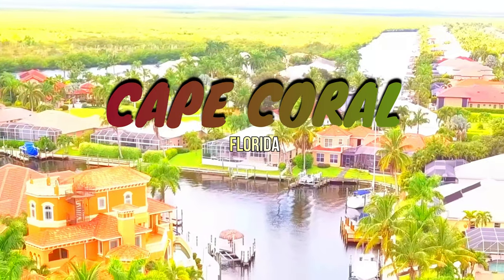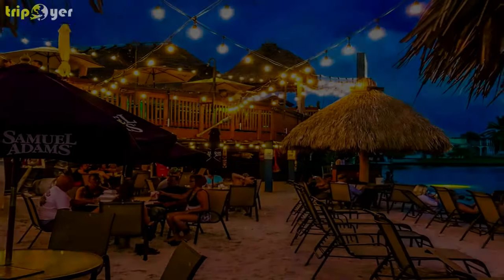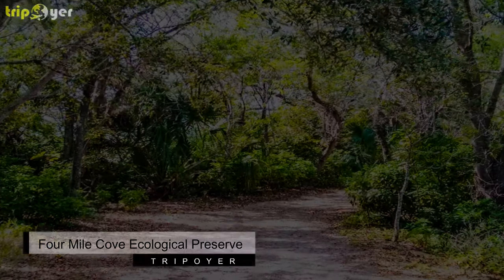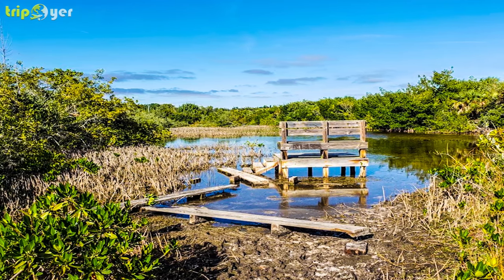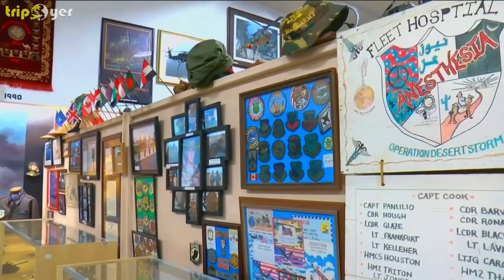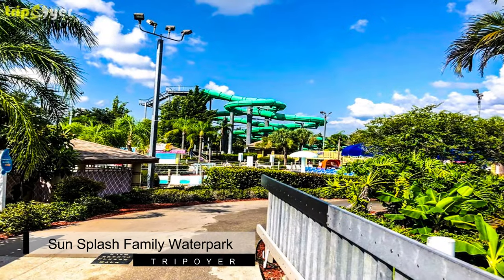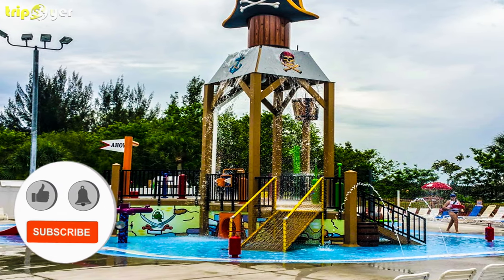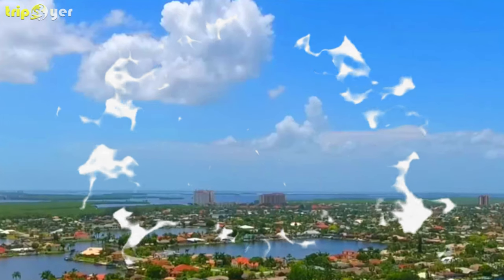Cape Coral (Florida) ᐈ Things to do | Places to See | Tripoyer 😍 4K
In This Video You Can See the Top 10 Fun Things to do in Cape Coral (FL) or Best Places to visit || Top Tourist Attractions || Destination || What to do || Places to see. ☑️ 4K

A gorgeous Florida setting on the Gulf of Mexico, Cape Coral is home to everything to do when the sun is shining, plus so many family-friendly activities. You’ll have a full itinerary before you know it!

Cape Coral is the perfect destination for any outdoor enthusiast. This vibrant waterfront city is home to an enormous variety of family-friendly activities and attractions.

Cape Coral boasts 400 miles of canals, boating, fishing, and water spots! That’s the most miles of navigable waterways in the entire world! Venice can put that in its pipe and smoke it!

Cape Coral is also home to a variety of native Florida wildlife! With so many nature preserves and state parks, here you’ll find the largest population of the adorable burrowing owls!

So, Here is the List of 10 Best Things to do in Cape Coral, Florida.

1:26    1.  Boat House Tiki Bar & Grill
2:13    2.  Wicked Dolphin Rum Distillery
3:02    3.  Four Mile Cove Ecological Preserve
3:41    4.  Rotary Park Environmental Center
4:40    5.  Sirenia Vista Park
5:26    6.  Southwest Florida Military Museum & Library
6:15    7.  Cape Coral Farmers' Market
7:02    8.  Tom Allen Memorial Butterfly Garden
7:42    9.  Sun Splash Family Waterpark
8:39    10. Yacht Club Community Park

So Guys, This was the Best list of things to do in Cape Coral. Hope You Will Like It and appreciate it. People who come to this city are amazed by all of the awesome things there are to do and see.

Renowned Gulf beaches, verdant golf courses, and popular family attractions all make Cape Coral an appealing destination for visitors.

With so many activities on the shoreline and waterways, many anglers and boaters have chosen to make this paradise their home.

So, If you love to travel and you want to see the whole world then Tripoyer is the Channel that gives you a list of the best places to visit in the USA.

Bye-Bye, See You.

Video Credit:

Intro